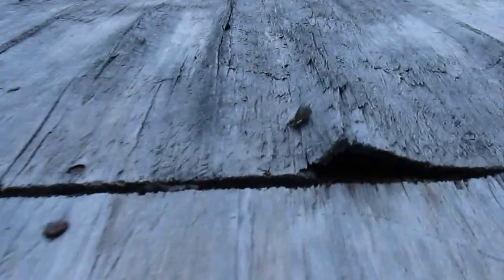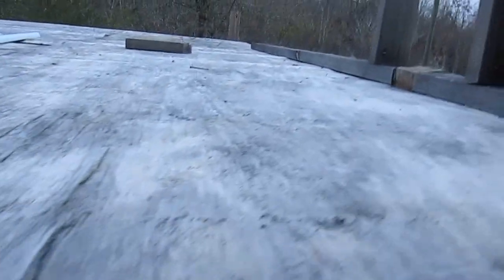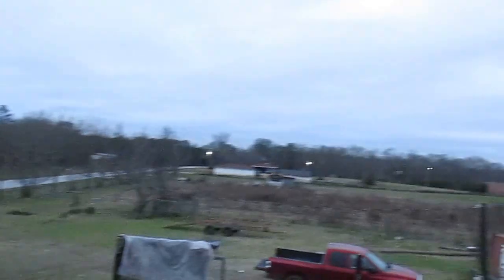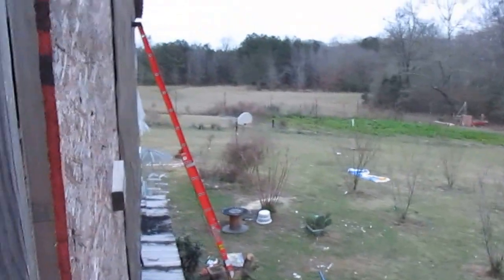2nd story a lot of water damage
not too happy about the damage but i think i can fix it if i hurry up and get it covered stay tuned when this room is finished it will be epic got more tin today to help cover it up